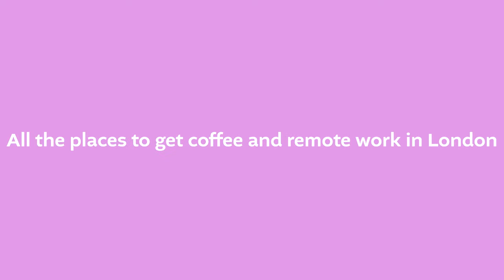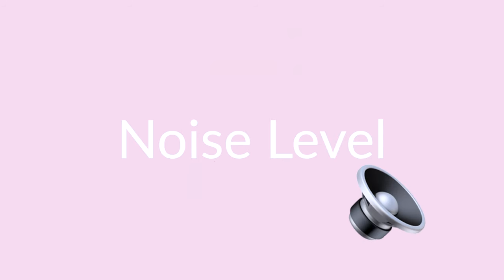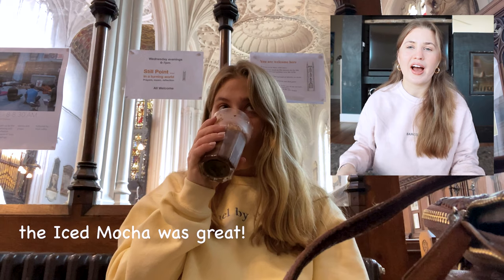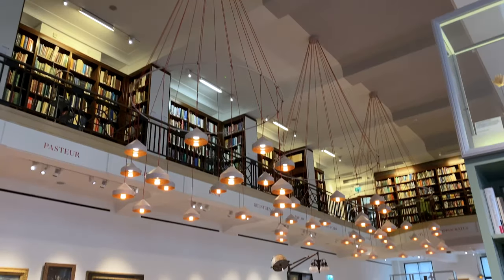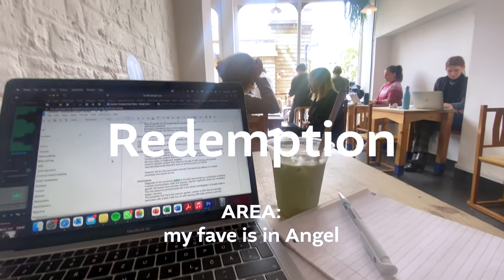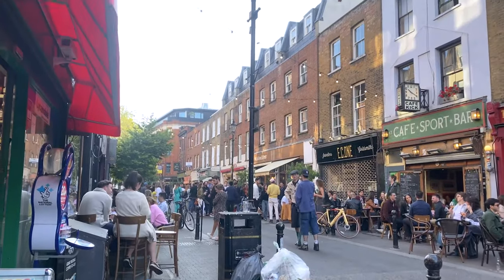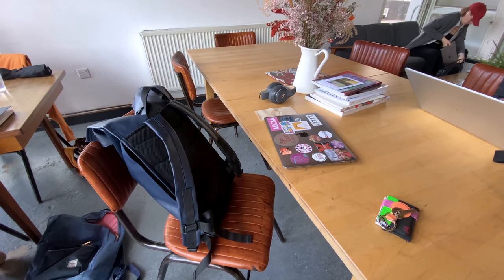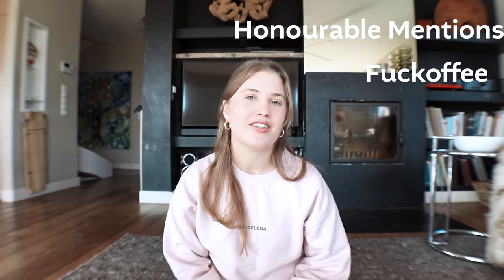The ultimate guide to remote working, laptop cafes & study spots in London | My London Guide part 3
Rankings, good coffee, everything you need to know! Watch this one if you're looking for cool spots around London to sit/study/work while enjoying a good dose of caffeine. Hope you like it!

Timestamps
0:00 Intro
2:17 Host Café
2:54 Senate House
3:40 The Wellcome Collection
4:10 Store Street Espresso
4:28 Knockbox
4:45 Project 68
4:58 Redemption Roasters
5:24 Frequency
6:00 Briki
6:23 Catalyst
6:40 Batch Baby
7:04 Gecko
7:35  Dillons in Waterstones
8:03 The Barbican
8:20 Outro

**About me:**
Where are you from?: I grew up in Germany with American/Spanish parents.
What are you doing atm?: I’m applying for medical school in a post-masters gap year.
Do you have any upcoming trips?: I’m moving soon! (guess where)

**Equipment:**
📷 Sony ZV-1F with Ulanzi Wide-angle Lens + Tripod/Shooting Grip